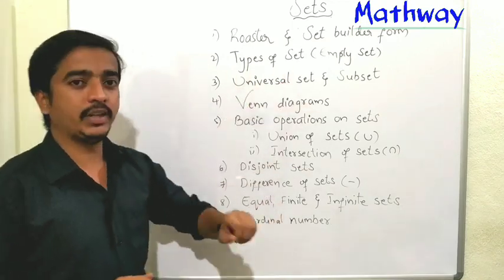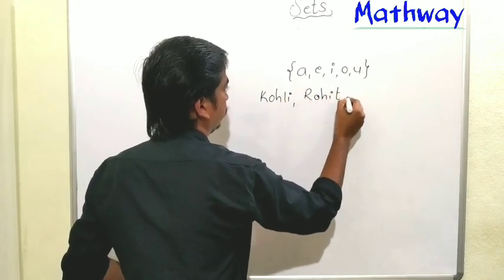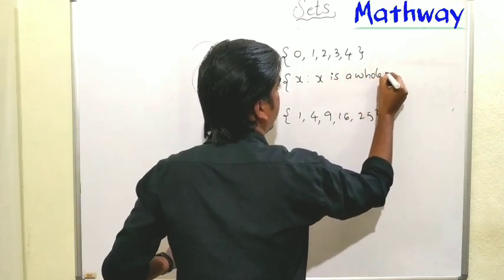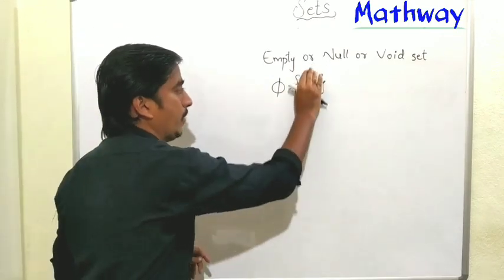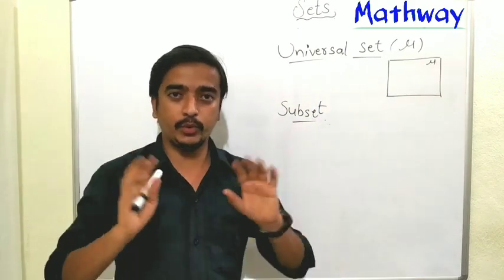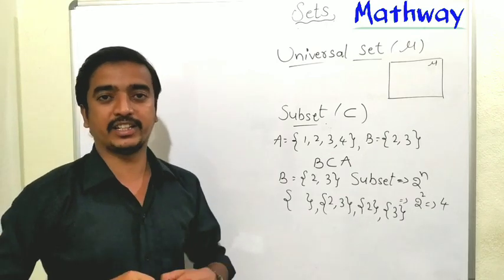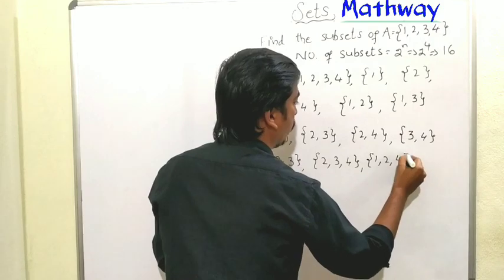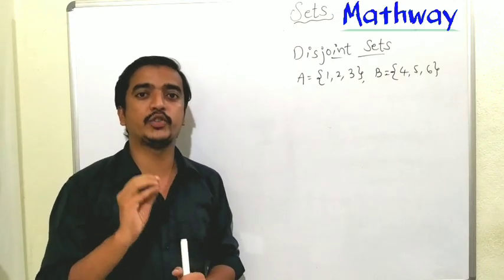Sets (Part-1). Polycet-2021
In this video you will learn about Sets chapter.
the topics covered in this video are sets, types of sets.